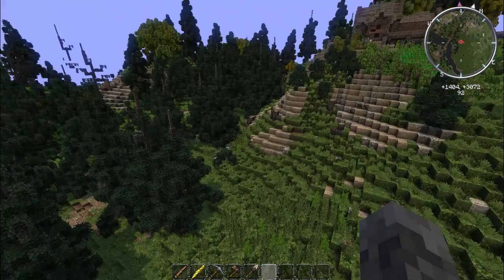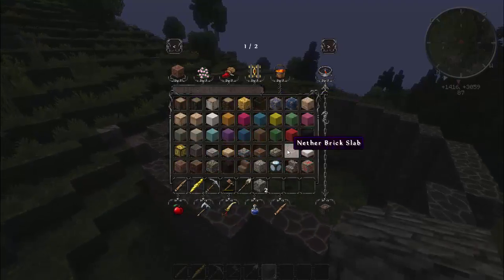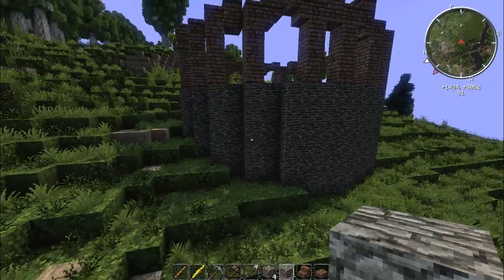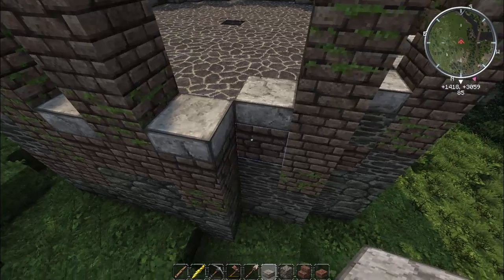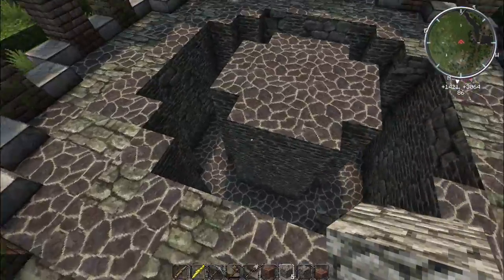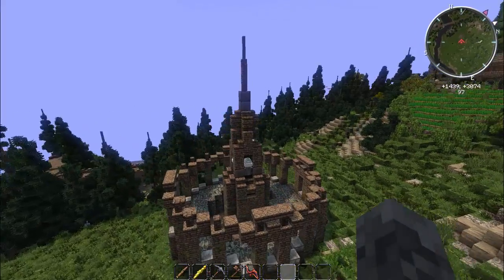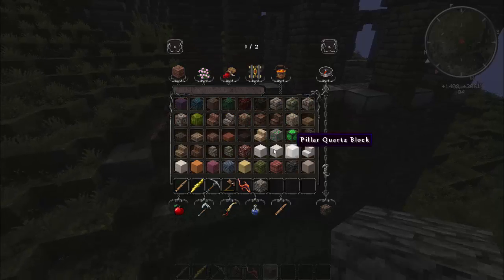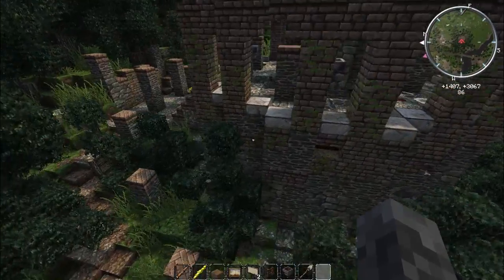Minecraft: Building a Crypt/Tomb - Part 1